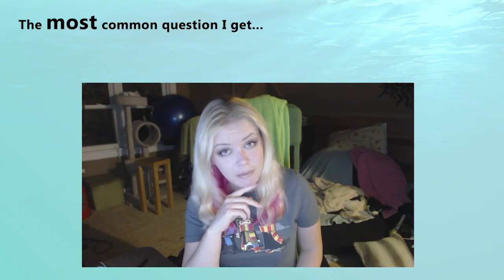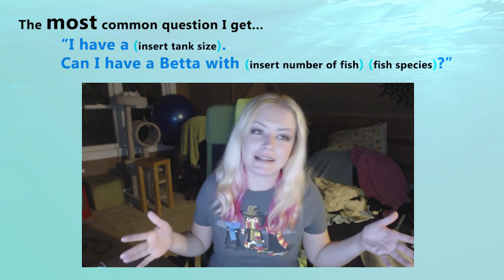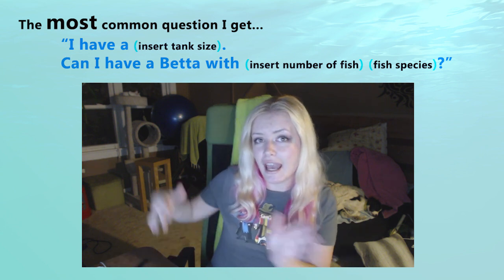What kind of fish can live with Bettas | Betta Tankmates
Can Bettas live with other fish? What kind of fish can live with Bettas? Can I keep Betta fish with goldfish? These are questions I get very commonly..but there is one ..above all that I hear the most.. watch the video to find our what it is!

Here are some suggestions for good tankmates for betta fish:
Apple Snails
African Dwarf Frogs
Ghost Shrimp
Pygmy Corydora
Harlequin Rasboras